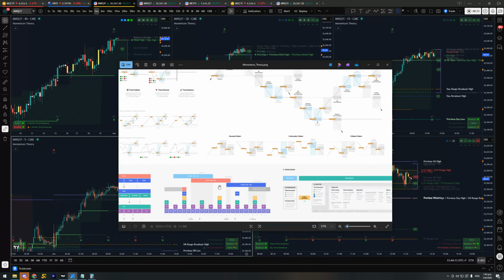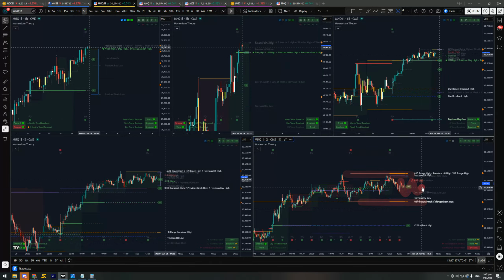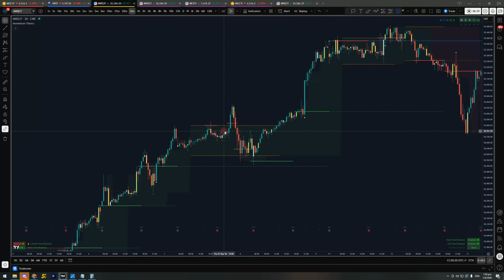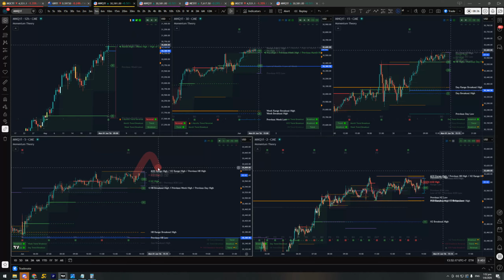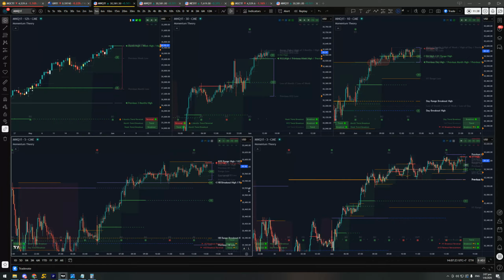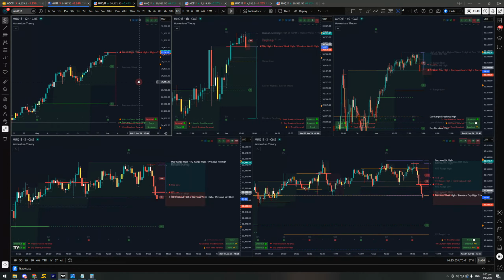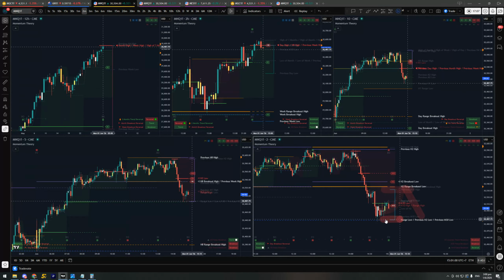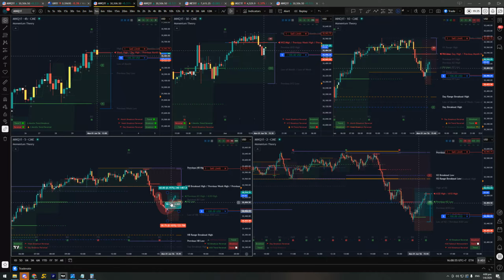MNQ / NQ - June 1 London Session [London Open] - H2 Trend Reversal +1.6R